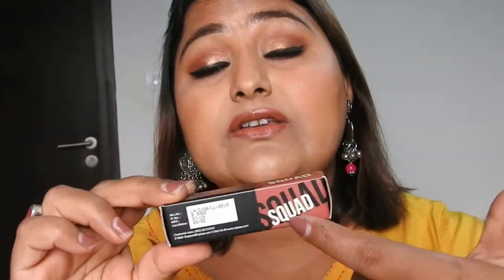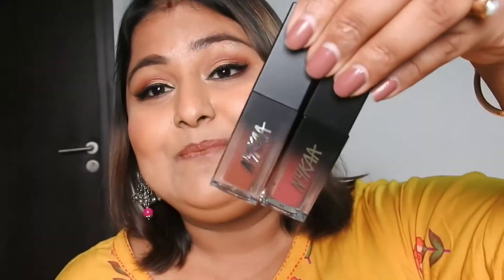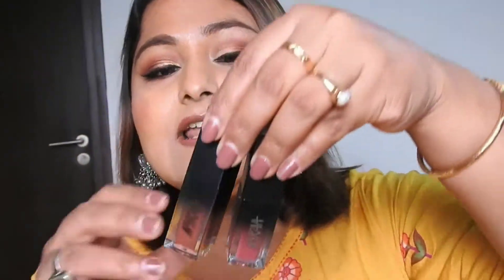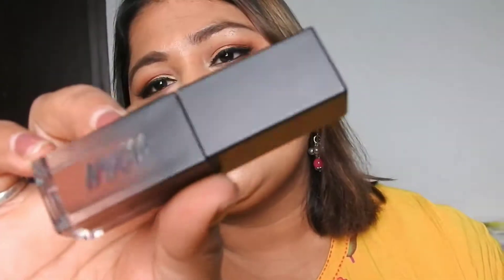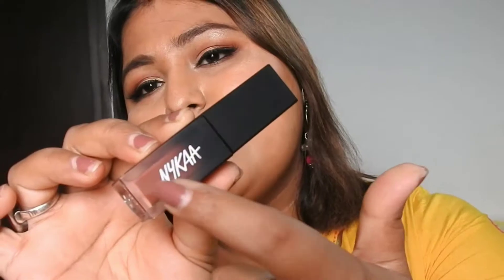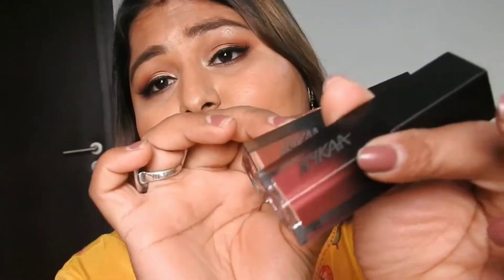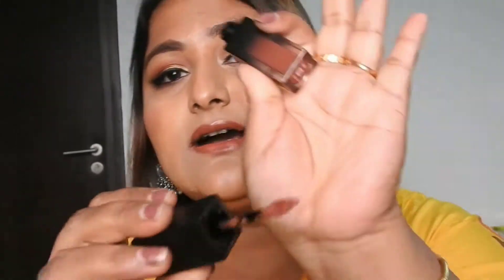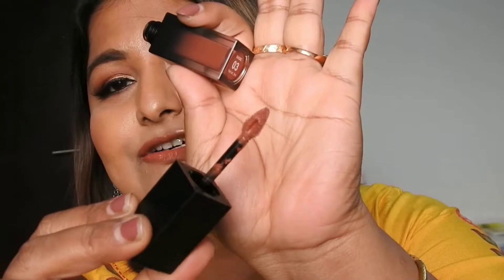Nykaa Get Set Matt Demi Matt Lip Cream // swatch & review //MylyfMyrulzzz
Hi !!! 😊😊😊😊😊

Glad you found my channel on YouTube.
If you are new to my channel,a big virtual hug to you

Love😘😘😘
Mahua

Everything you see on this video is created by me unless otherwise stated.